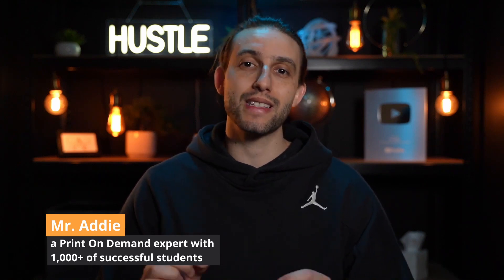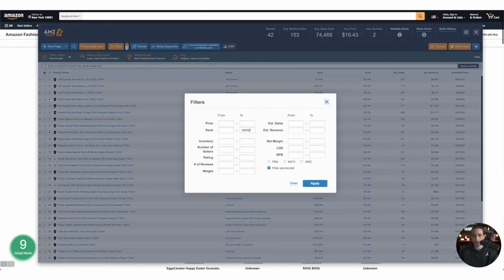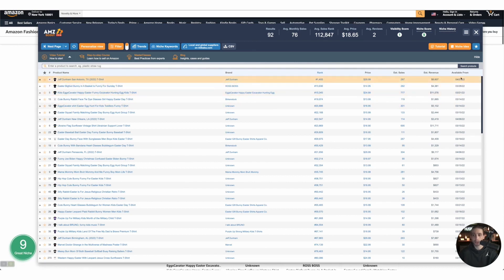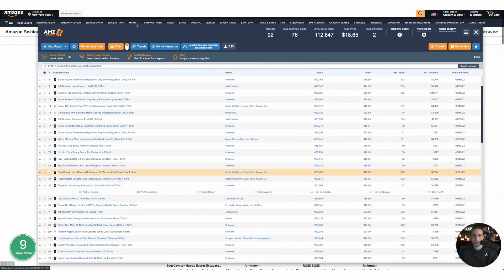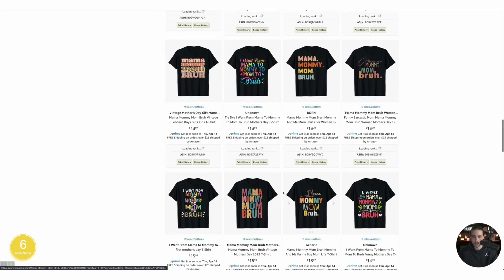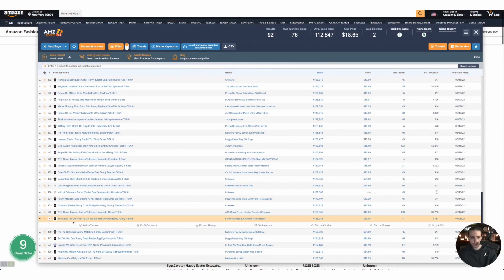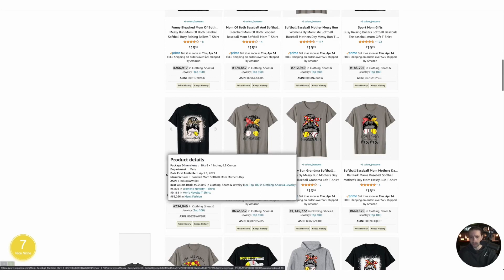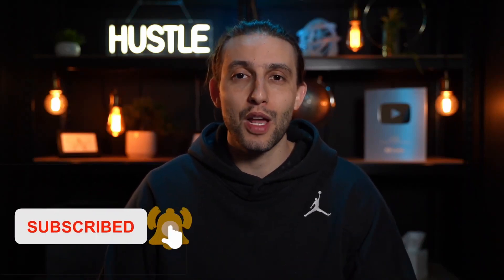Merch by Amazon Tutorial 2022: Niche Research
🔥Try AMZScout PRO Extension Now

Get All-In-One: Powerful Tools to Do Product Research and Trend Reports

Have you ever wondered how to make money and design your own t-shirts and sweaters in 2022? Well, now there’s a simple way to do just that. Merch by Amazon lets you sell custom clothing to a wide audience, and the program is easy enough for anyone to use.

So, how exactly does it work, and what do you need to do to create some top-selling designs? Mr. Addie, a seven-figure seller and YouTuber, is ready to share his step-by-step Merch by Amazon tutorial for beginners and experienced owners of print-on-demand business. Discover a new niche research strategy for success to help you find top product ideas and test them.

0:16 How to find fast-growing products for Merch by Amazon
0:37 AMZScout PRO Extension is a must-have tool for filtering and analyzing items
1:44 How to choose potential bestselling t-shirts to sell
3:53 Are holiday T-shirts a constant trend on Amazon?

Finding profitable products can be difficult. Check out powerful tools to facilitate your search and find winning items right away👇